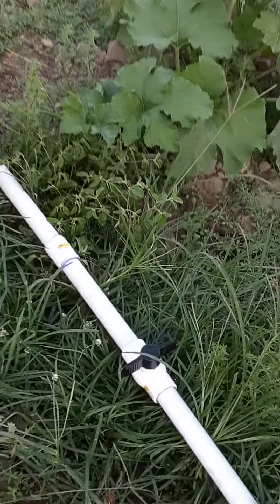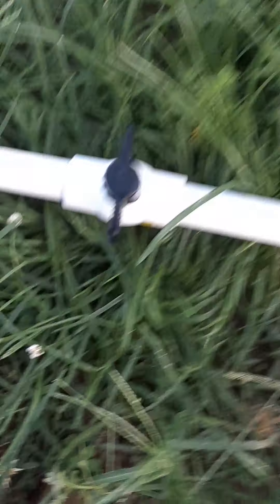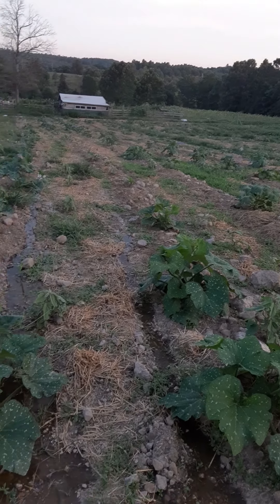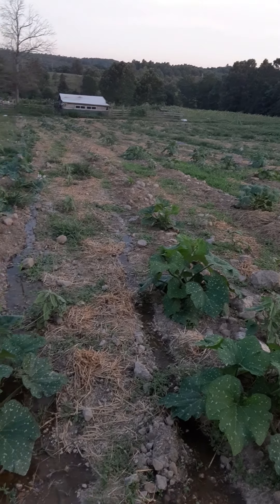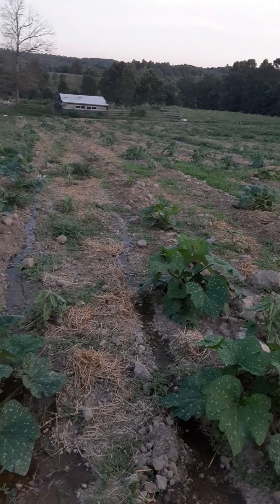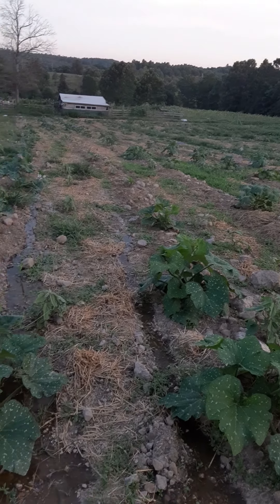July 19, 2020